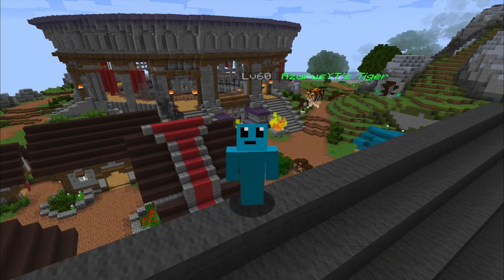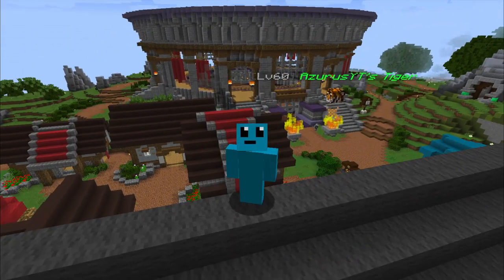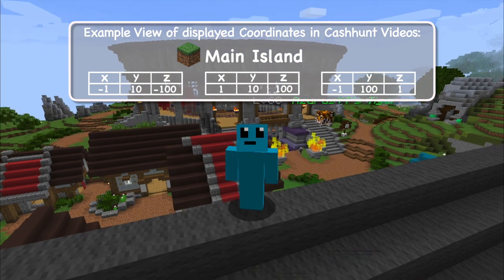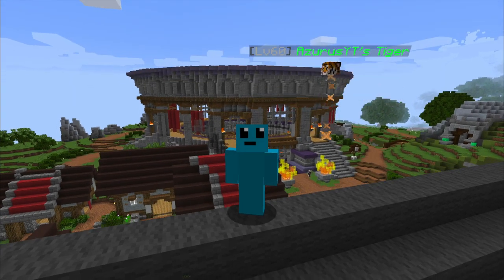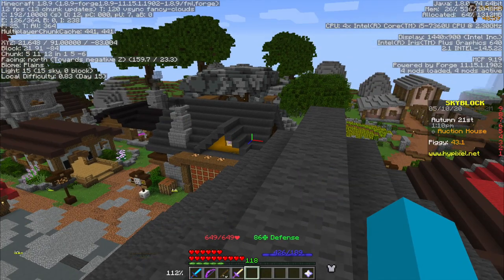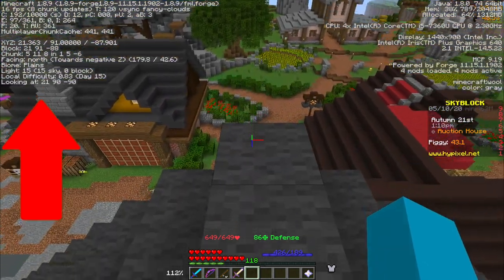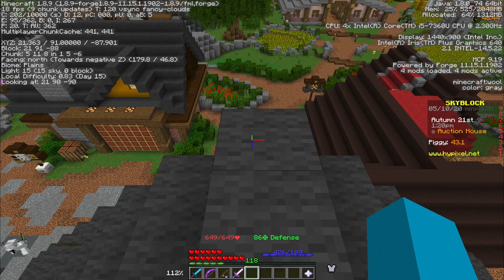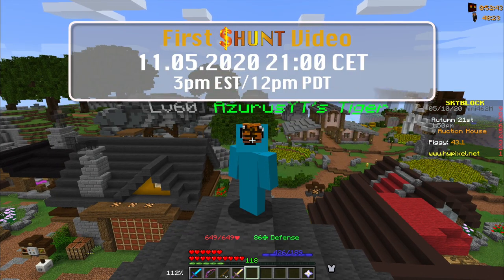💰 What is Hypixel Cashhunt? Explanation 🤑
Welcome to the Hypixel Skyblock Cashhunt Explanation Video 🤑

Description:
Find the blocks at the locations, that will show when the countdown ends and write the coordinates as well as the block type (and color if it has one) into the chat. Each player who finds a block first wins.
More information on the forums (+ information how to submit blocks and win against the searchers)

🎵 Music
Artist: Amadeus
Song: Legendary